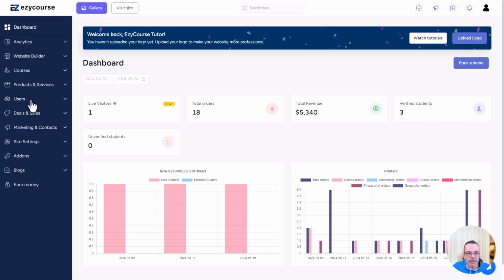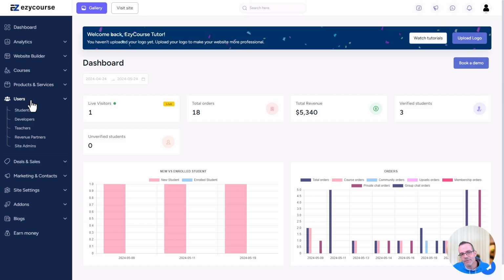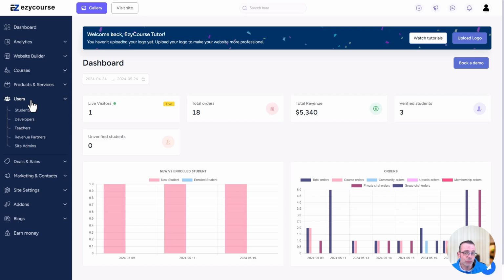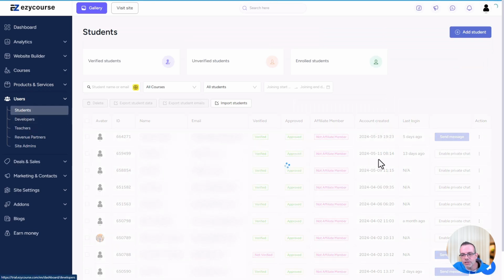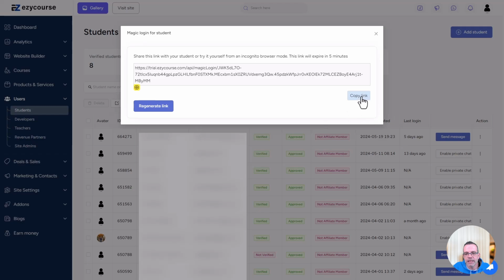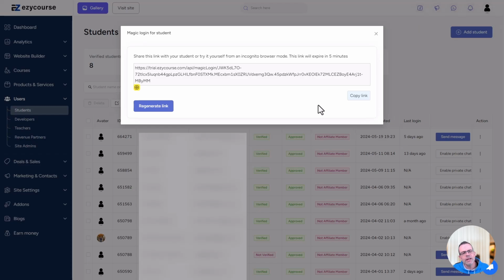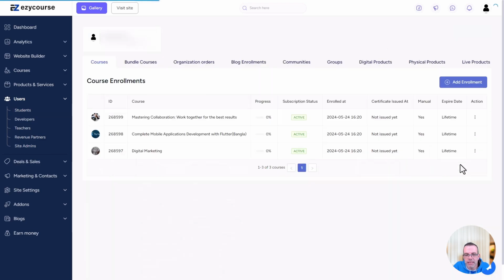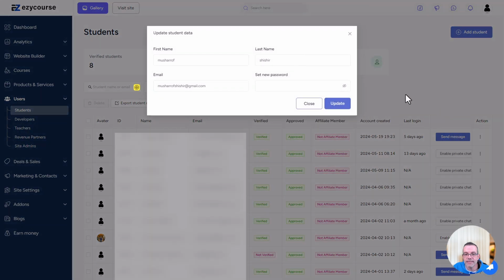EzyCourse User Management | Site Owner & User Roles Overview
Learn about the different user roles, user managing, and how they function on your learning management system. You will see how to access and manage all the users on EzyCourse, including -

Students, who are the main consumer of your content.
Developers, who can build and design your website for you.
Teachers, who can help to manage your online courses.
Revenue Partners, who can share the work and earnings.
Site Admins, who can access all the admin features on your LMS platform.